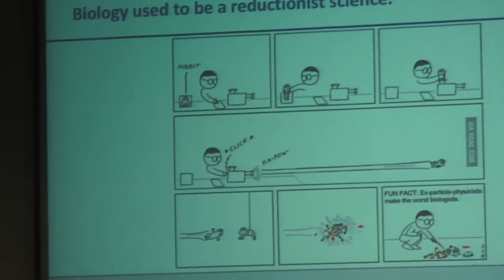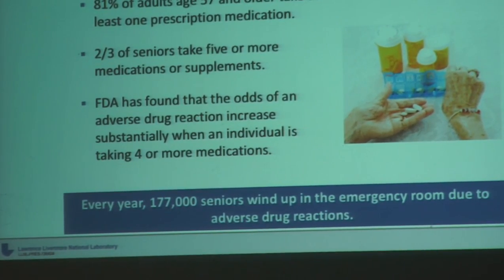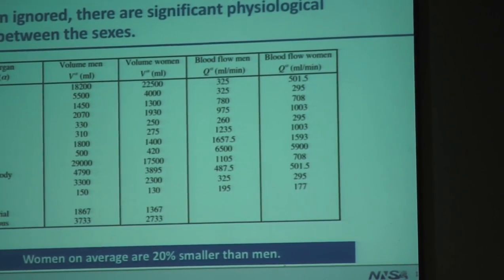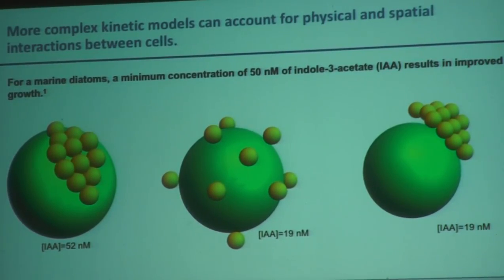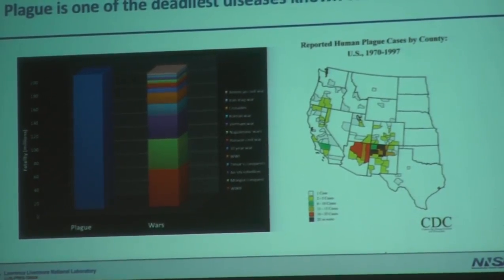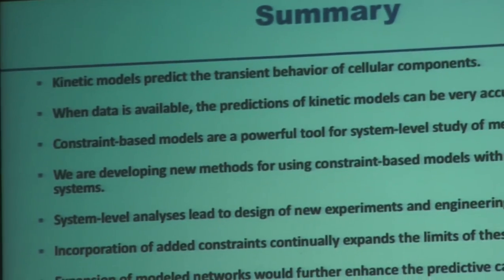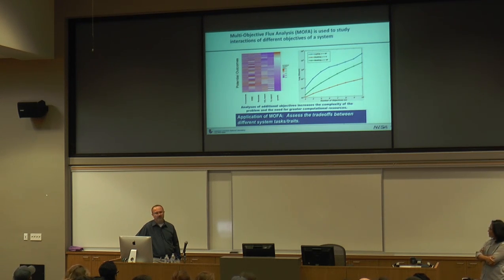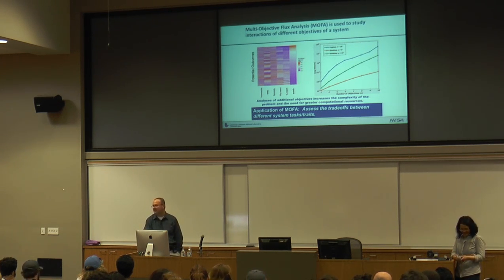LLNL / LPC | Science and Engineering Speaker Series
04/09/2018
Computational Systems Biology:  Simulating life from microbes to humans
Ali Navid, PhD